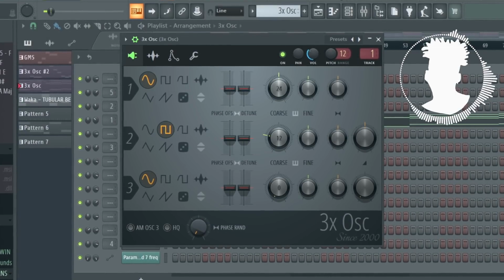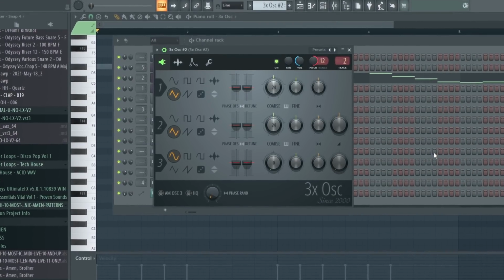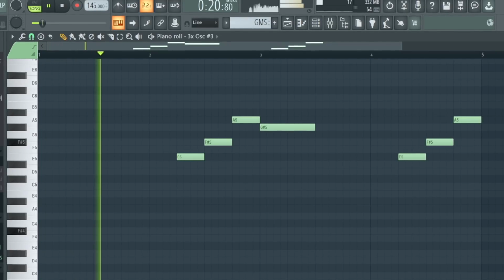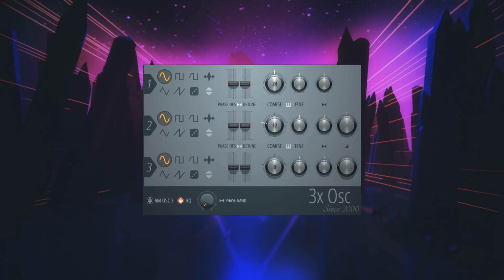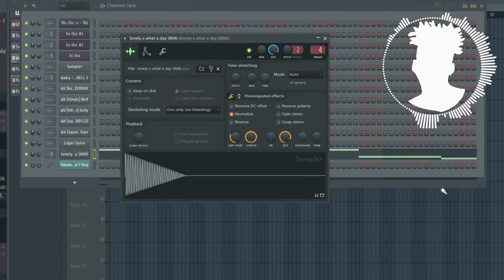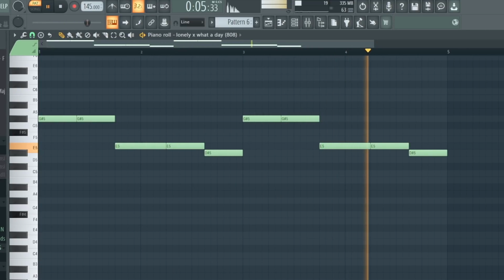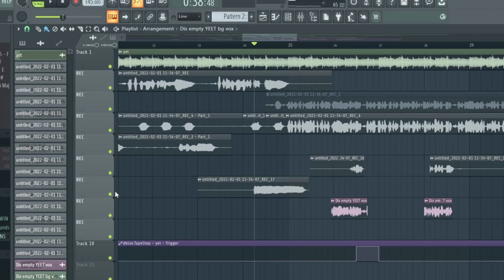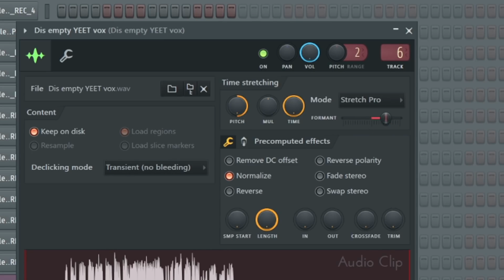How to Yeat | FL Studio Trap & Rap Tutorial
My twizzy gon lose it

Timestaps:
00:00 - Intro
00:06 - Who is Yeat?
01:25 - Melodies
03:48 - Drums
04:48 - Lyrical Content
05:56 - Real Talk
06:27 - Final Product

This is How to Yeat in Under 8 Minutes | FL Studio Trap &Rap Tutorial